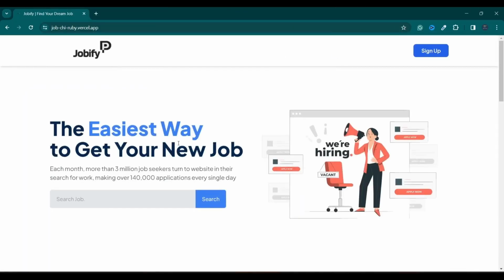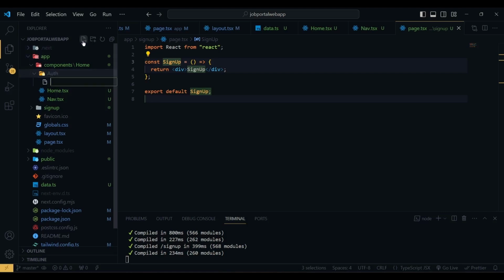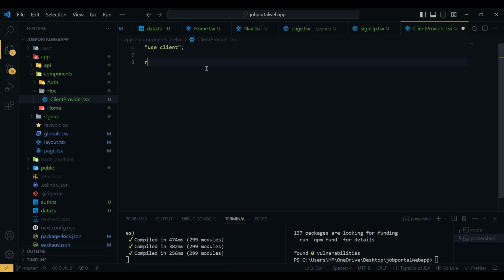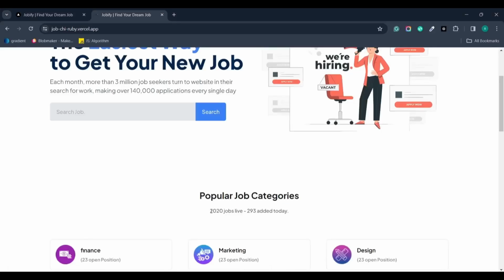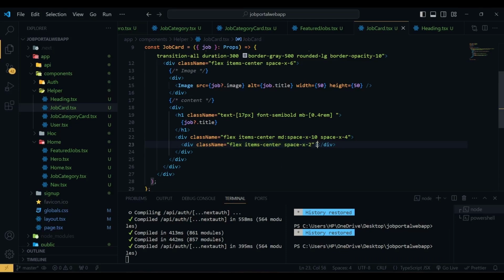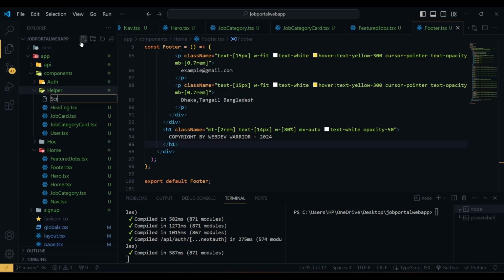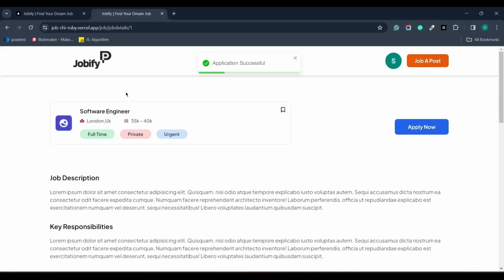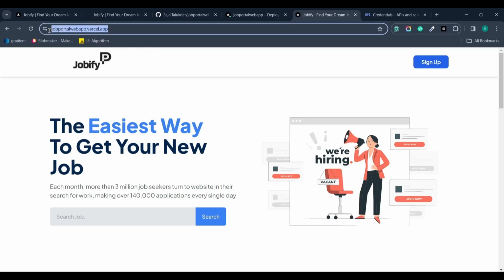Job Portal Web App with Next.js 14 | (React, TypeScript, Tailwind CSS, Next-Auth)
Welcome to our tutorial on building a Job Portal Web App using Next.js 14! In this video, we'll walk you through step-by-step as we harness the power of React, TypeScript, Tailwind CSS, and Next-Auth to create a seamless web application. Follow along and unlock the potential of these technologies to craft your own cutting-edge platform!

Demo: 00:00:00 - 00:04:15
Setup: 00:04:15 - 00:13:34
Navigation & Signup Page: 00:13:34 - 00:28:28
Authentication: 00:28:28 - 00:56:54
Hero Section: 00:56:54 - 01:07:06
Category: 01:07:06 - 01:22:37
Feature Jobs Section: 01:22:37 - 01:41:54
Footer: 01:41:54 - 01:55:52
Scroll to Top: 01:55:52 - 02:04:10
All Job Page: 02:04:10 - 02:09:30
Job Details: 02:09:30 - 02:33:06
Deployment: 02:33:06 - 02:43:26